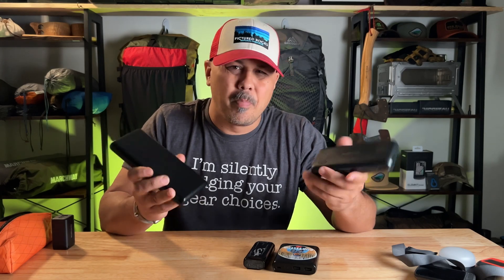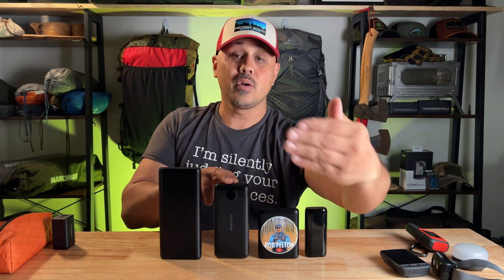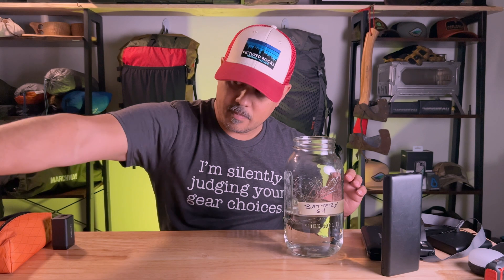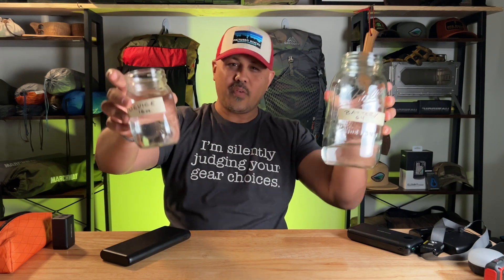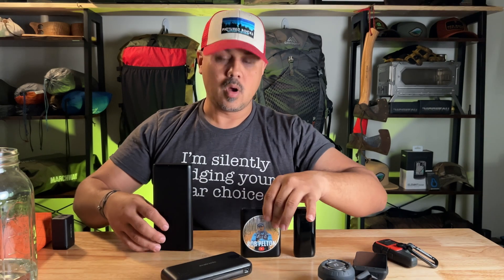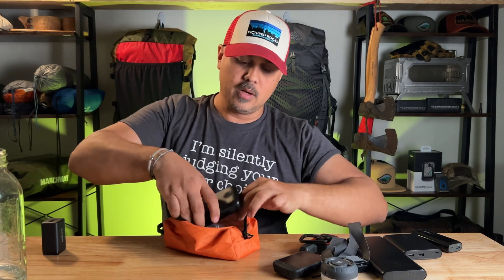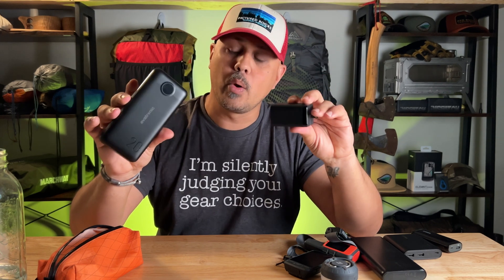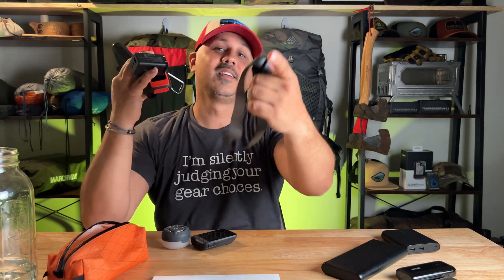Gear Talk: How Do Battery Banks Work?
How do power banks actually work? We all need power in the backcountry. Our phones, navigation and emergency electronics helps keep us safe and connected when we need to be.

In this video, I attempt an explanation on how battery banks charge devices and how that relationship works. The formula I used to get these capacities is this:

battery pack capacity x 3.7 / 5 x .085 / device battery capacity

Link to to the evatronic 20,000 mAh Power Bank

Link for the evatronic Wall Charger

➡️ ULANZI ST-02S Tripod Smartphone Mount